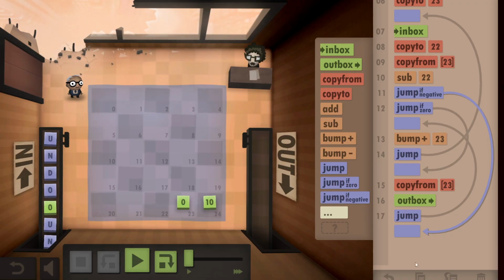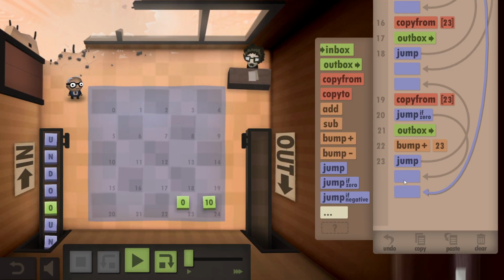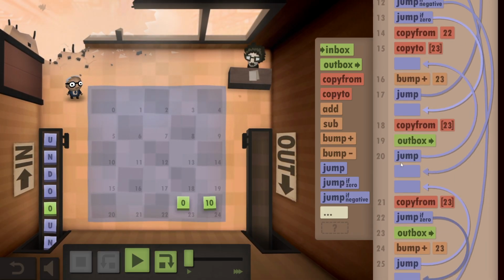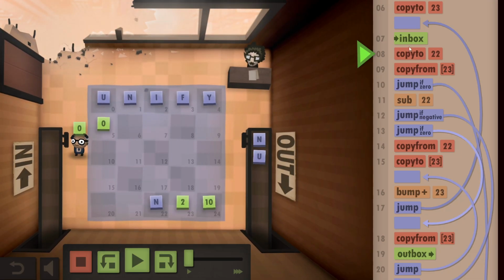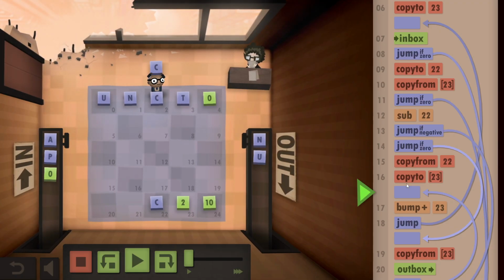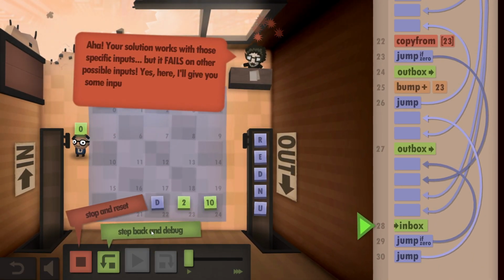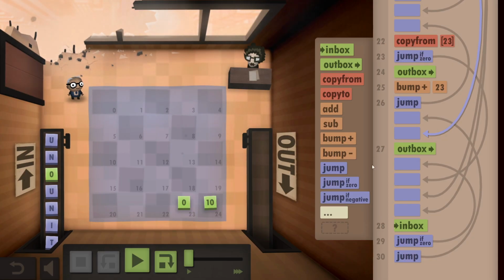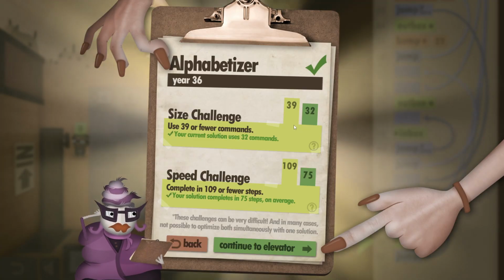Let's play Human Resource Machine - with KustJidding - Episode 32